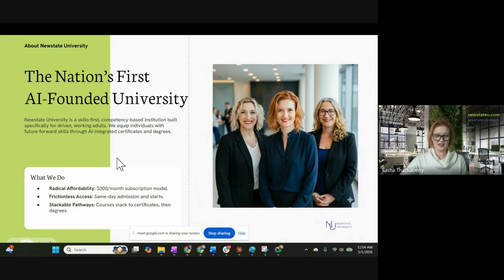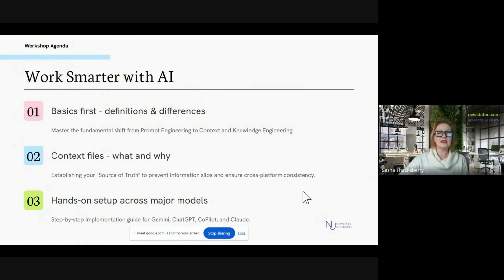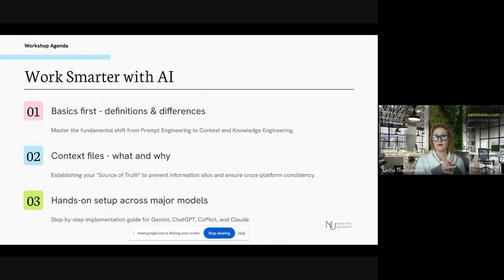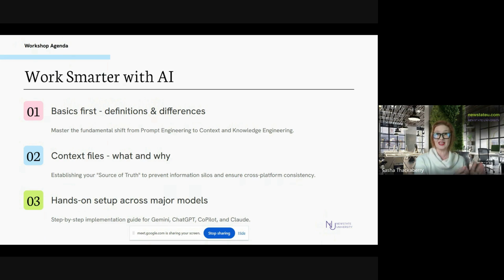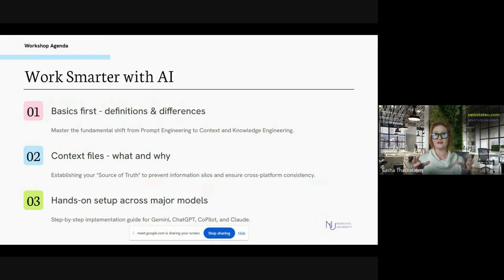Workshop Preview: Work Smarter with AI: Context Engineering for Beginners to Intermediate Learners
Stop wasting time repeating yourself to AI. In this workshop, Sasha Thackaberry (President of Newstate University) explains the shift from Prompt Engineering to Context Engineering. Learn how to create a "Source of Truth" for your AI tools and see a rapid-fire setup across Gemini, ChatGPT, CoPilot, and Claude. Whether you are a business leader or a creative, it's time to stop dabbling and start choreographing your AI workflow.

This is a preview of a live workshop that will occur on May 7, 2026.